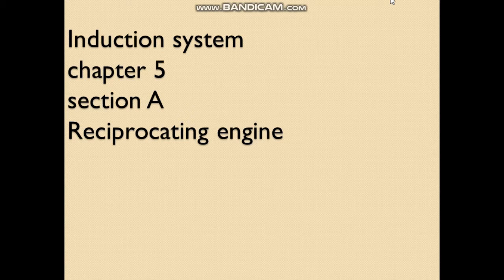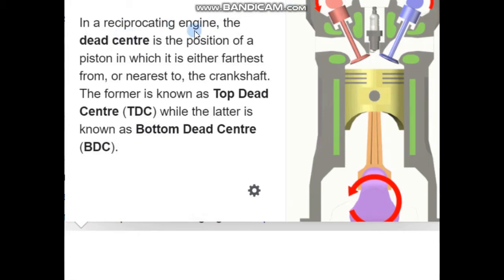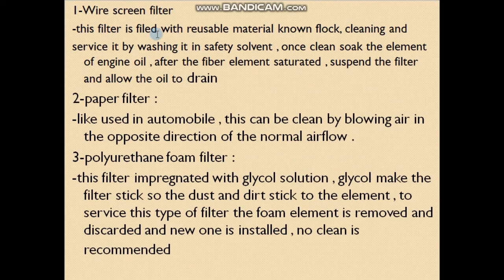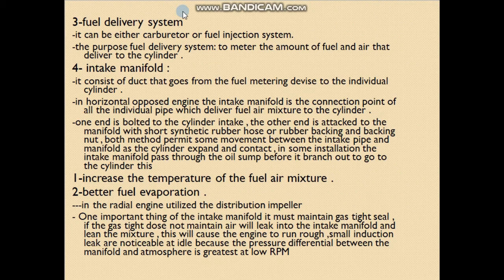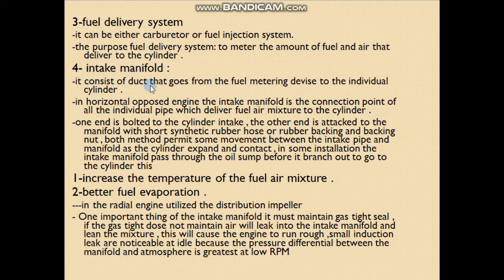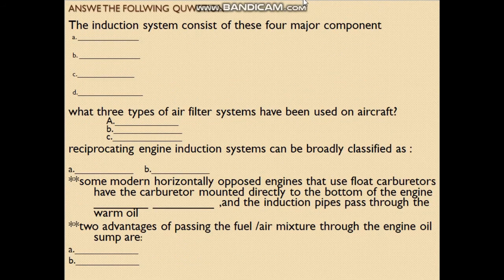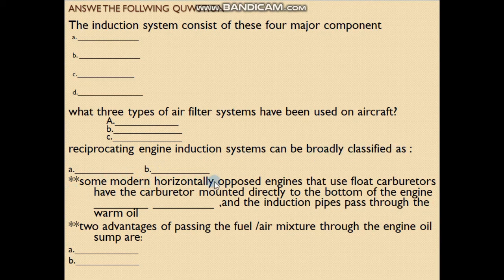POWERPLANT CH.5 INDUCTION SYSTEM (part 1)